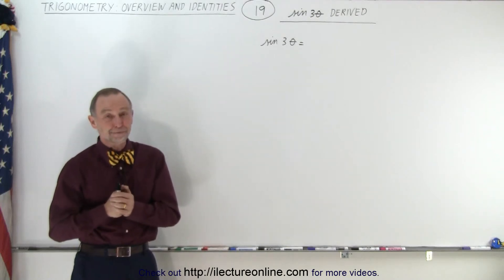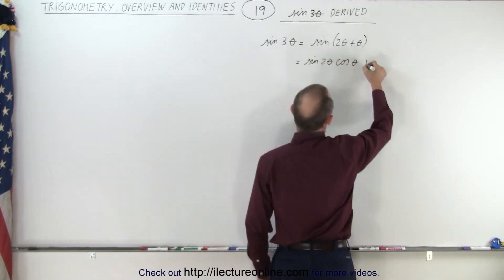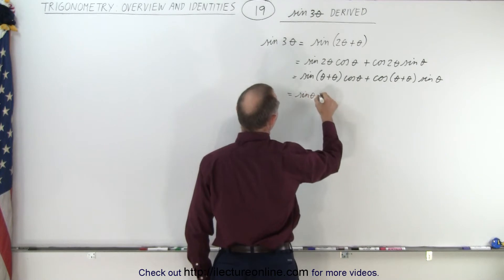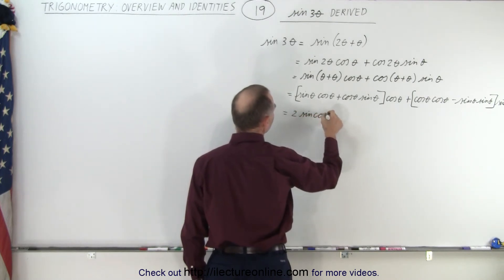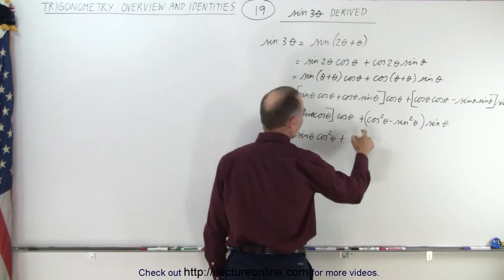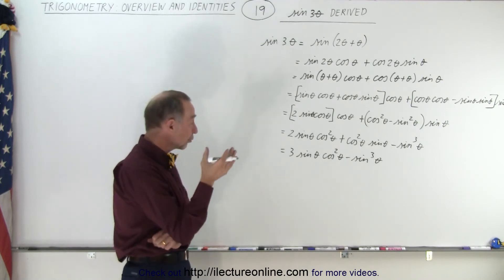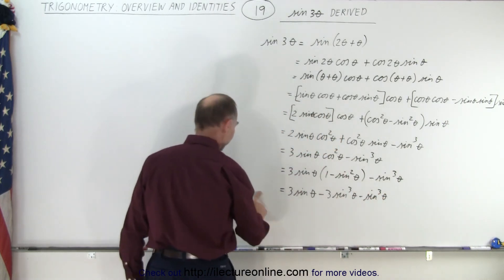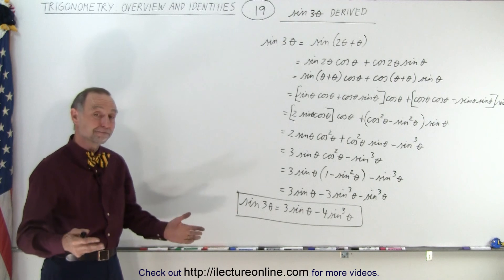Trigonometry - Overview and Identities (19 of 35) sin(3theta) Derived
We will derive the identity sin(3theta)=3sin(theta)-[4sin(theta)]^2.

Title search on other platforms:  Trigonometry - Overview and Identities (18 of 35) tan(theta/2) Derived

Title search on other platforms:  Trigonometry - Overview and Identities (20 of 35) cos(3theta) Derived